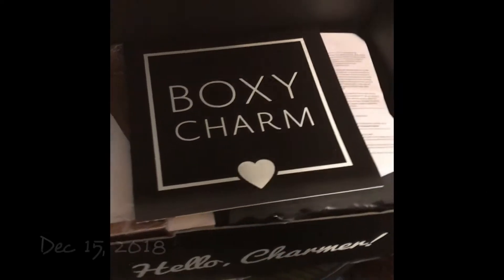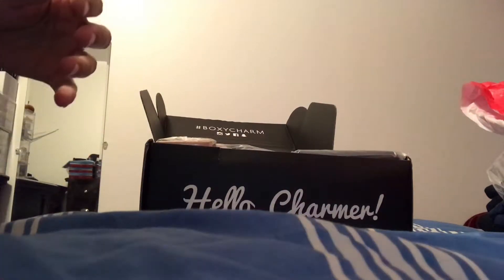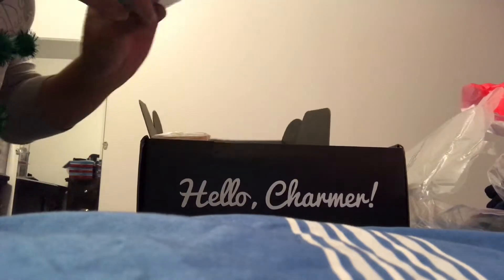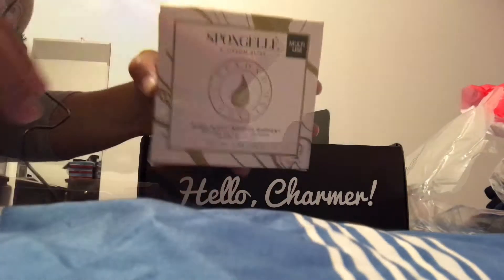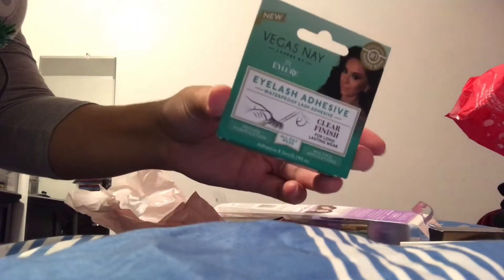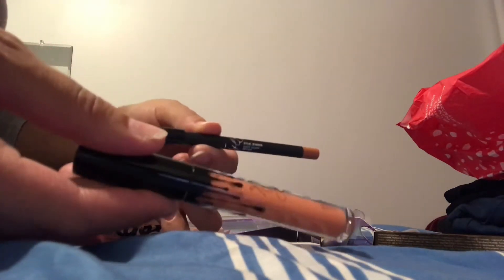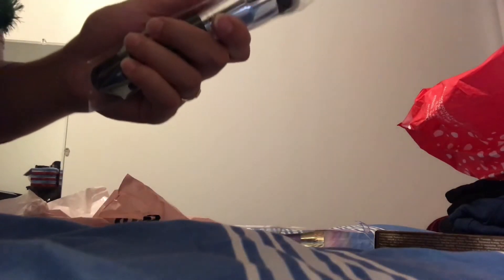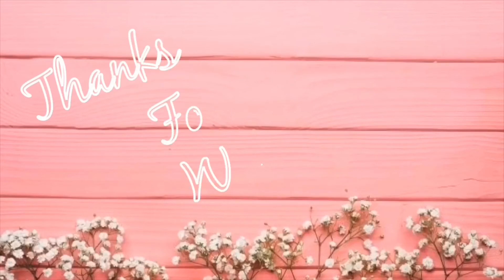BoxyLuxe December 2018 + Plus Redeeming 2000 Ulta points | Makeup Haul + Unboxing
In this video I will show you the items I got in my Boxycharm Boxyluxe Box for December 2018. I tried to upload before the end of the month but things happen. I’ll make it on time eventually. I also show you all the item I got at affordable prices using 2000+ points and a 20 percent off everything coupon that Ulta does a few times a year.

DeniG xoxo 💋